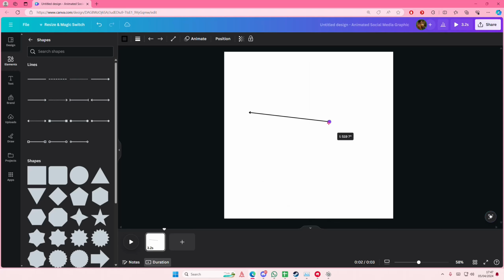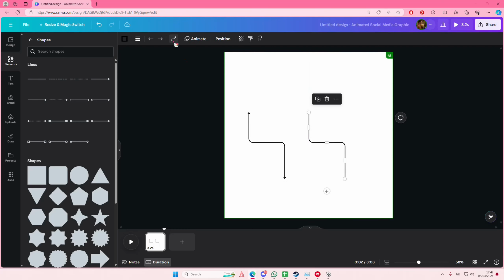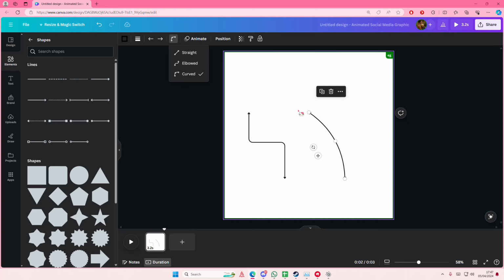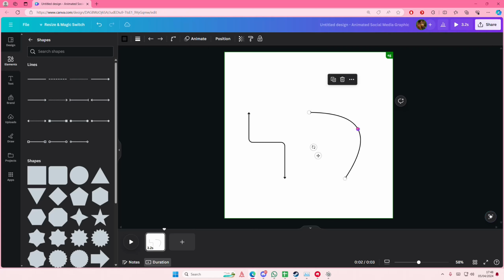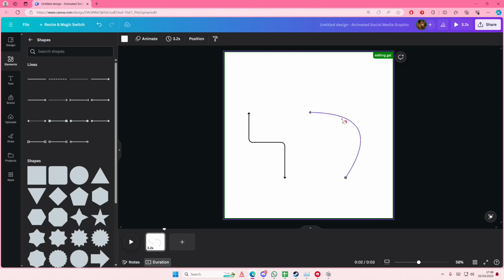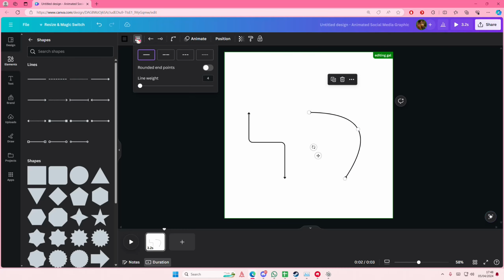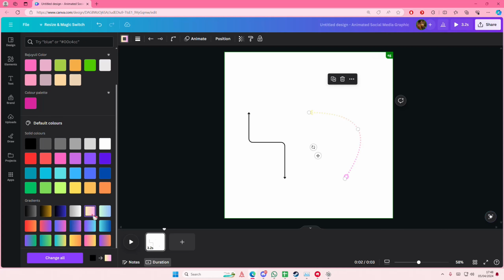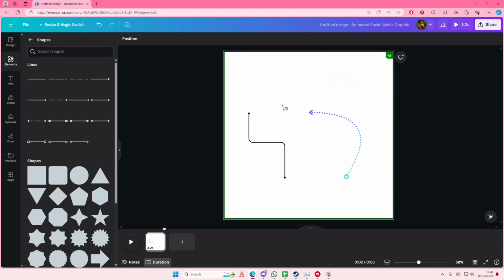How You Can Simply Add And Customize The Style Of Arrows In The Canva App For Diagrams?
This tutorial will show you how you can add and customize the style of arrows in Canva.